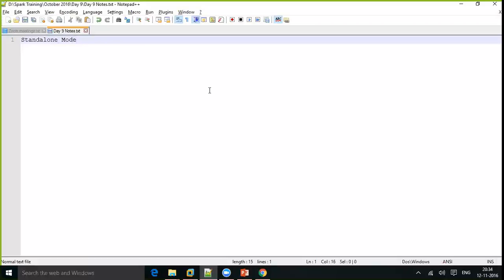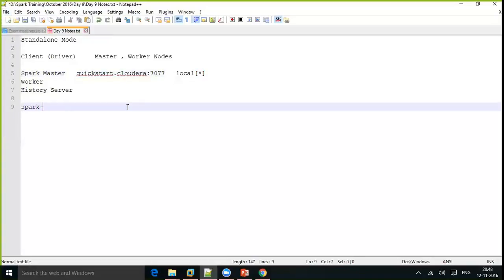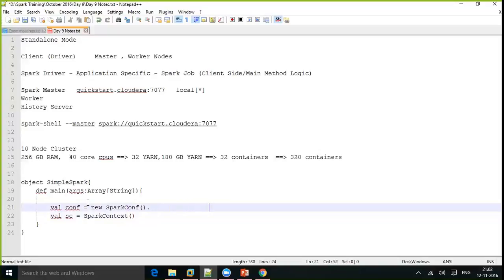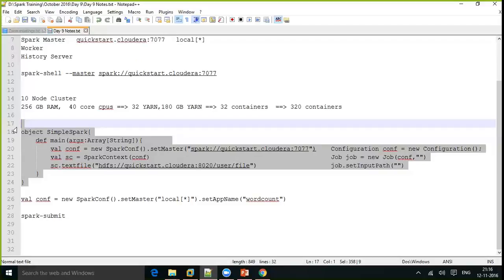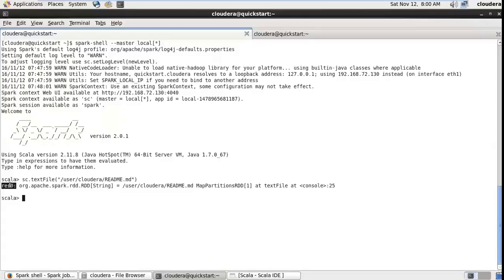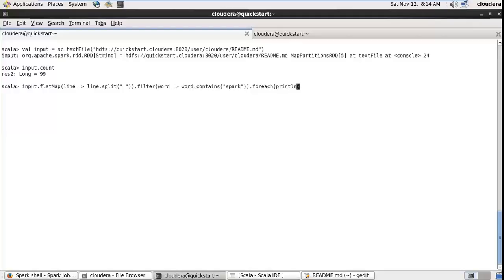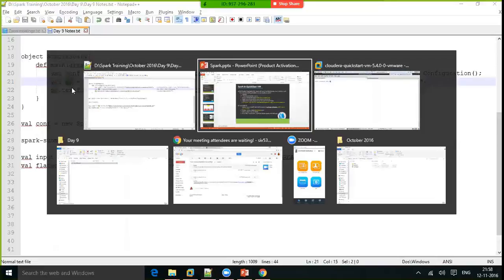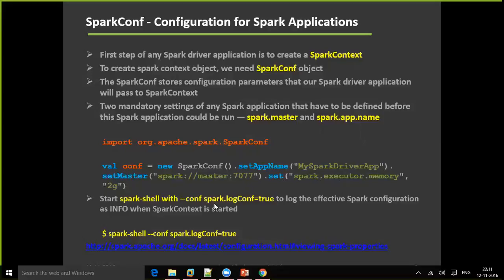Spark Programming Introduction v3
Spark Programming Introduction,
Spark Master & Spark Workers and Client(Driver) overview,
Different IPC and TCP Ports in Spark Installation,
Master & Worker & Spark Job History Server and Web UI Web Port details,
Master and Worker IPC Port Numbers configuration,
Starting and Stopping Spark Services in Stand alone mode in VM,
Checking Resources of Each worker machines in Spark Cluster,
Spark Web UI overview,
Spark Stand alone mode vs local mode,
Opening Spark-Shell in Stand Alone Mode in VM,
Opening Spark-Shell in Yarn-client Mode in VM,
Spark Worker Nodes Configurations,
Spark Programming Comparision with Mapreduce Programming,
Spark WordCount Programming in Scala IDE and Execution,
How Does Spark Works,
SparkContext and SparkConf Objects Introduction,
Reading Files and File Operations with SparkContext,
rdd.flatMap + rdd.map + rdd.reduce + rdd.foreach and rdd.filter